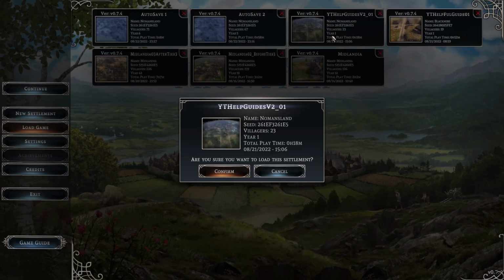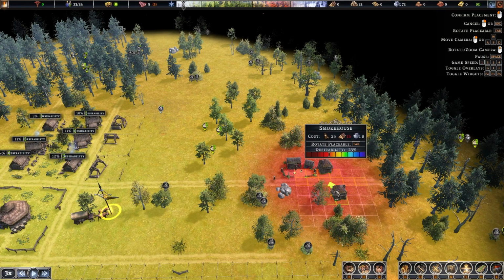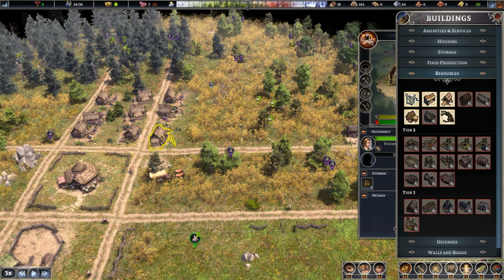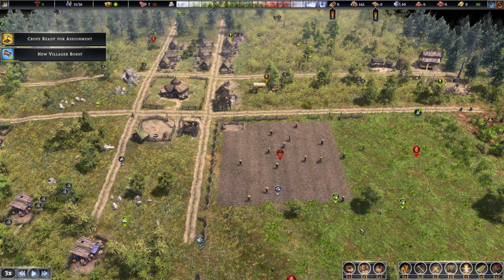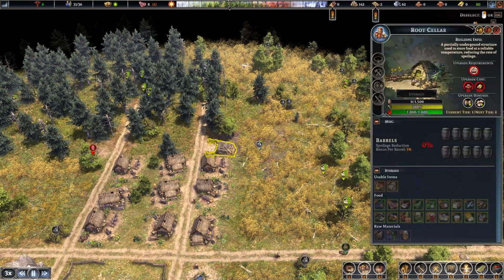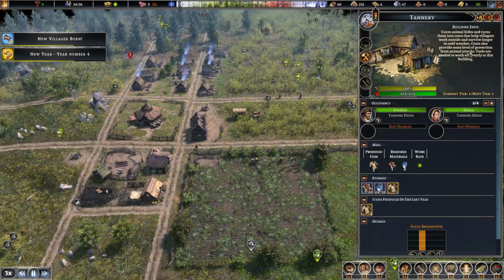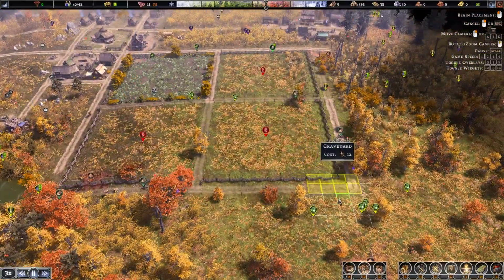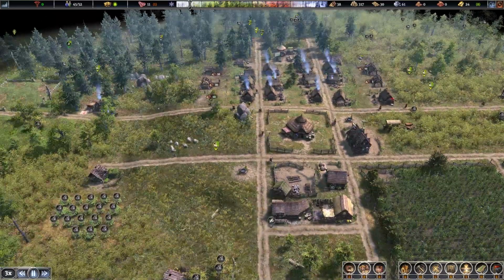Farthest Frontier - Very Useful Tier 1 Setup - A Helpful Guide | OneLastMidnight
Protect and guide your people as you forge a town from untamed wilderness at the edge of the known world. Harvest raw materials, hunt, fish and farm to survive. Produce crafted items to trade, consume, equip and fight with as you battle for your survival against the elements and outside threats.

Farthest Frontier Description
Protect and guide your small band of settlers to forge a town from untamed wilderness at the edge of the known world. Harvest raw materials, hunt, fish and farm to sustain your advancing town. Produce crafted items for villagers to trade, consume, equip and fight with as you battle for your survival against the elements and outside threats (pacifist mode available for players who do not want to engage in combat).